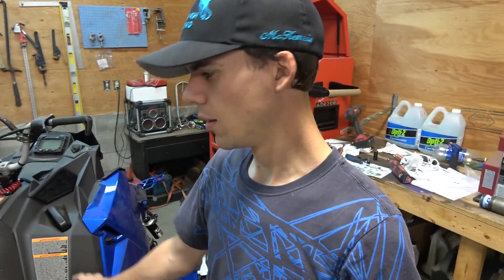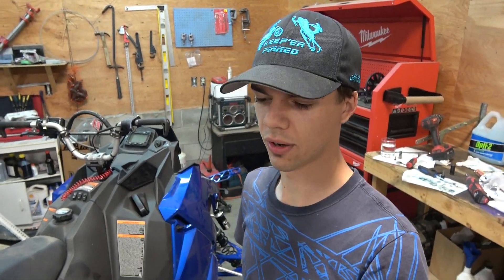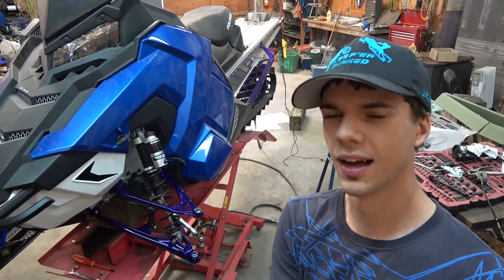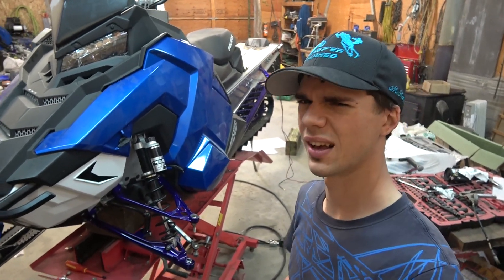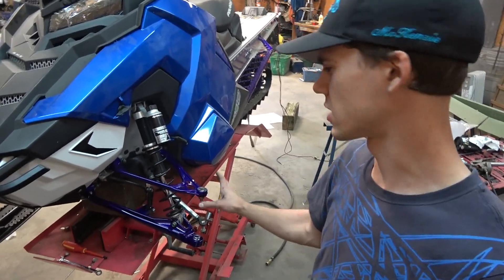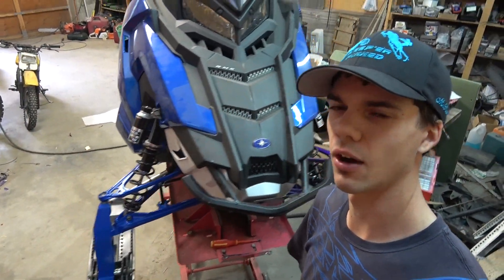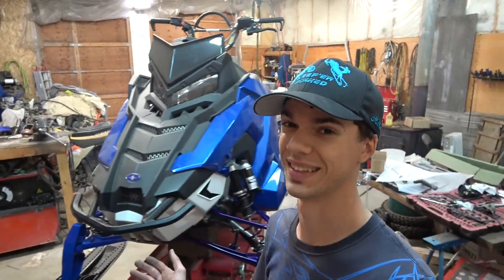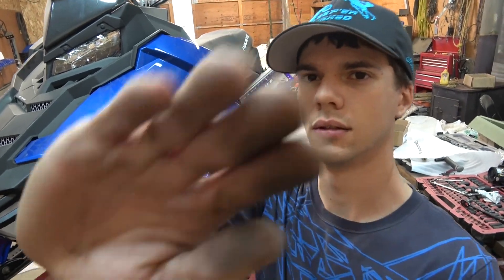Polaris Axys Build | Part 3 | June 26th 2019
Part 3 of My custom 2017 Polaris Axys Build is a very exciting part, the powder coating is finally finished and the sled is ready for the next stage!!